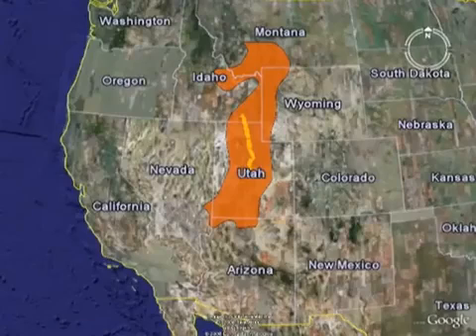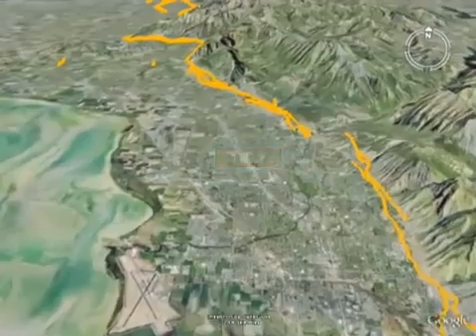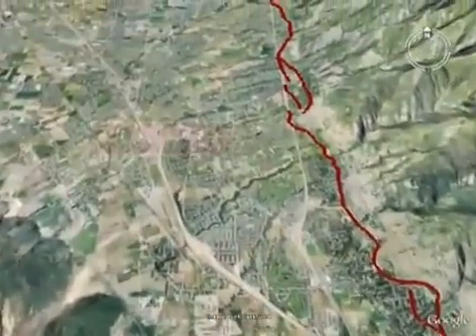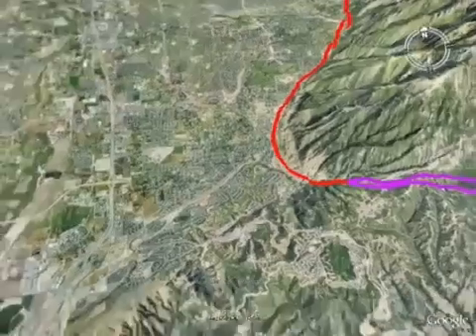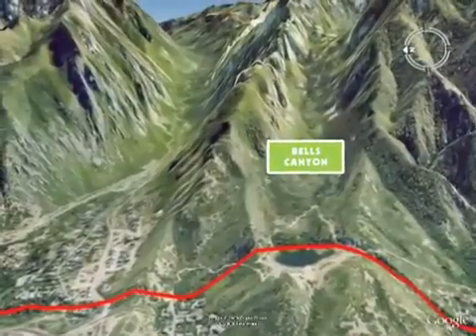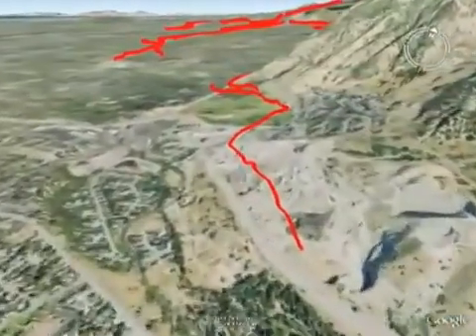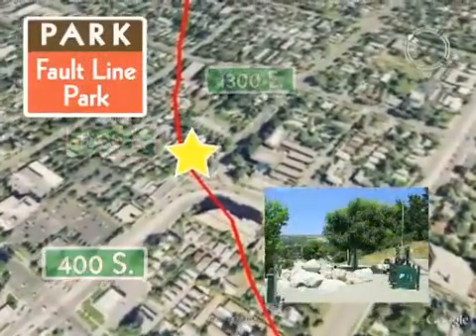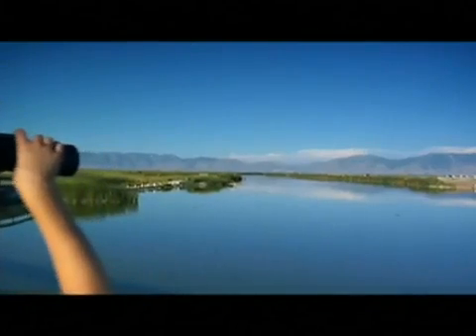Wasatch Fault Fly By Video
This is a description of the Wasatch Fault